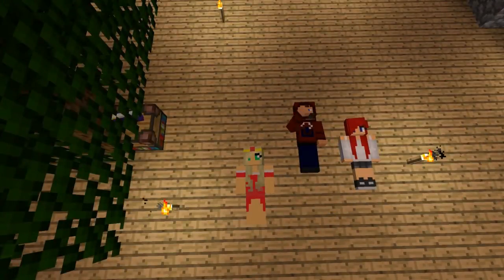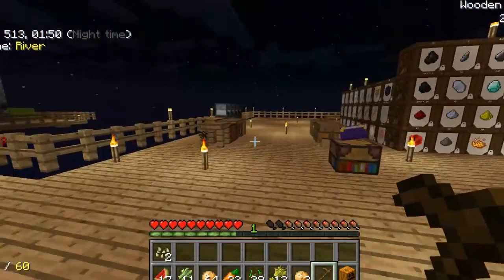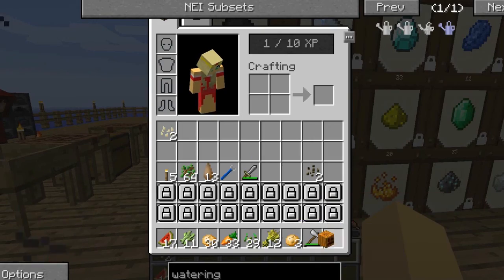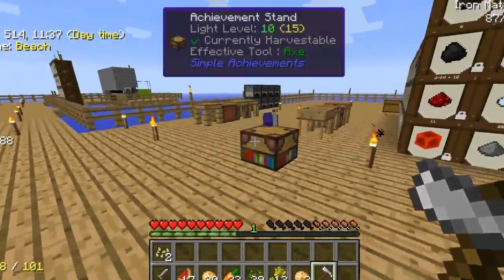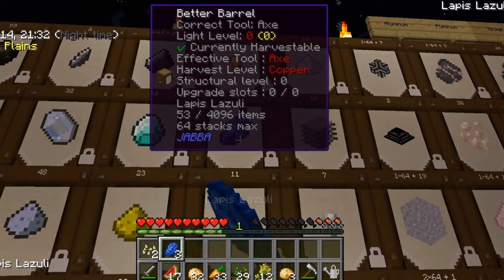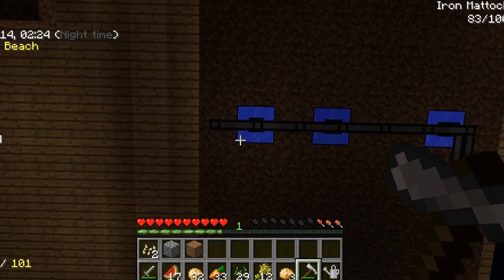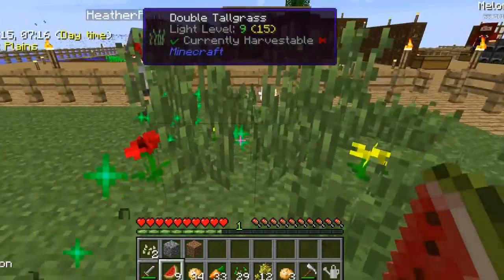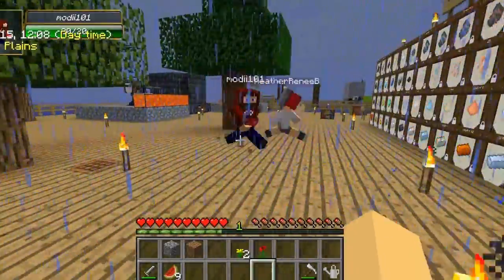Skyfactory 2 - Episode 12 - "Cloud Watching!" with Modii101 and HeatherReneeB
Skyfactory 2 - As if falling off the earth is not punishment enough. Lets go play in the sky! Join Modii, Heather and I, as we attempt to survive! Episode 12 in a new series, Enjoy!

New server coming very soon!! Check out features and progress at: thezonenetwork.com